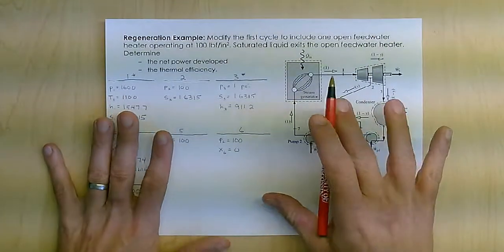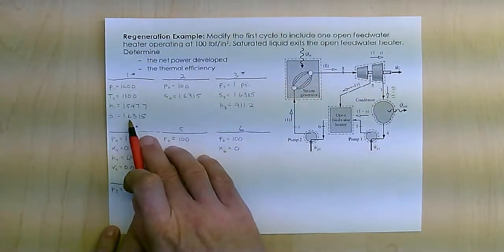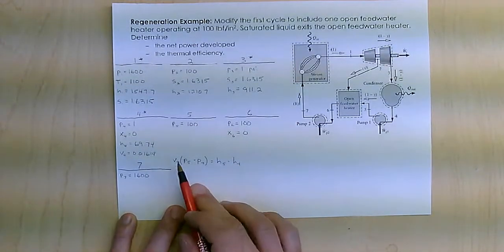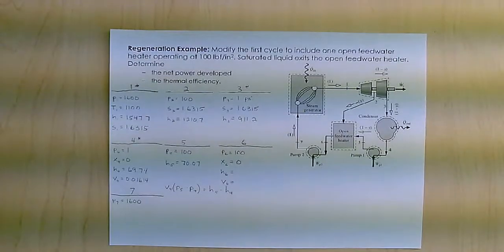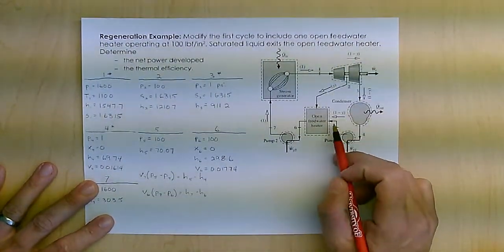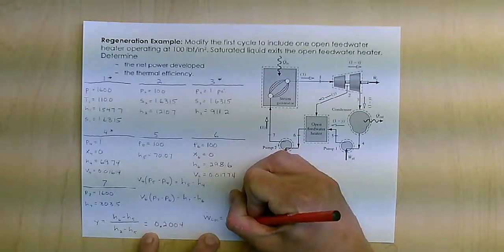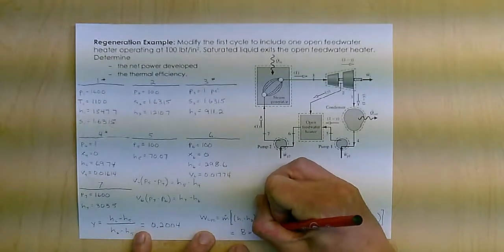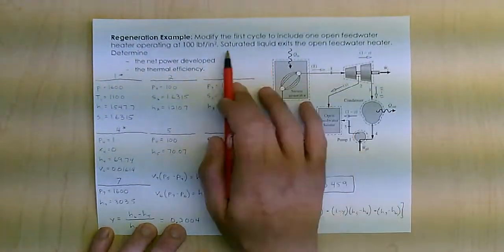Thermodynamics Example 26: Regeneration